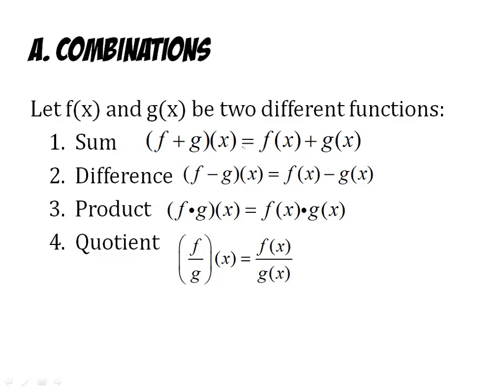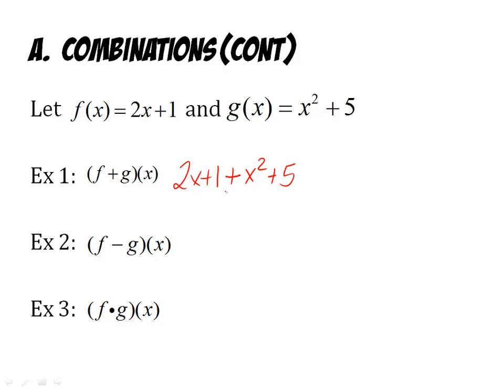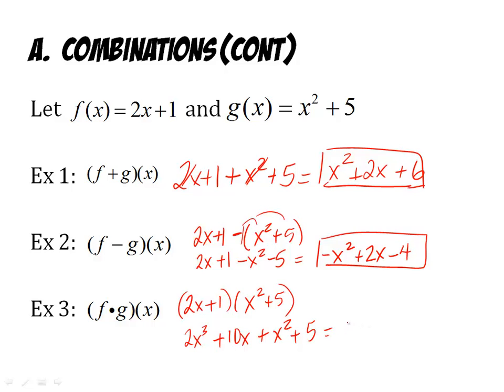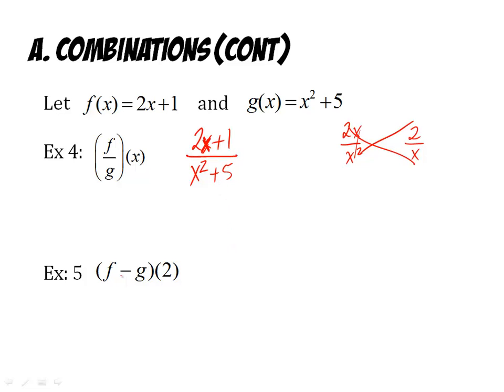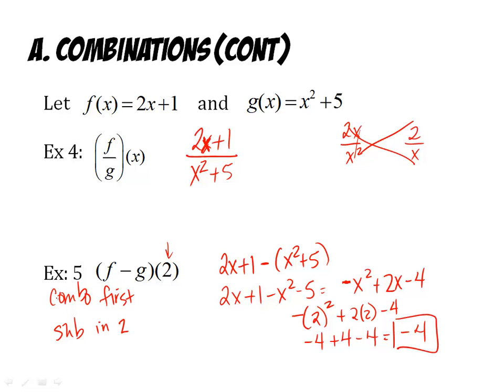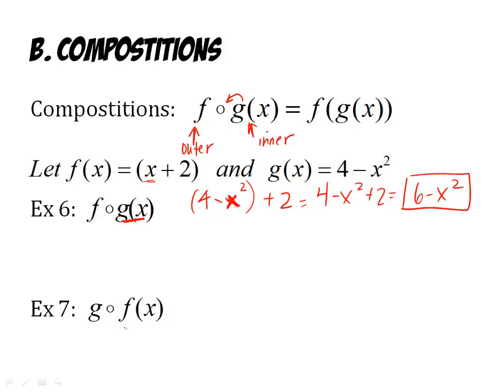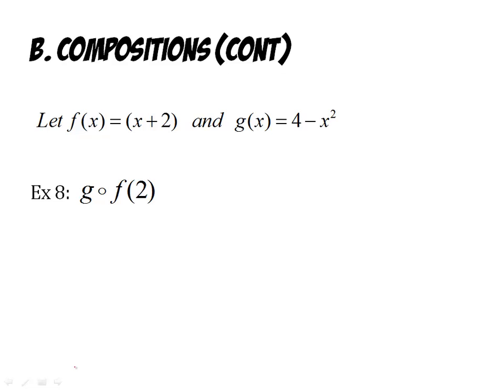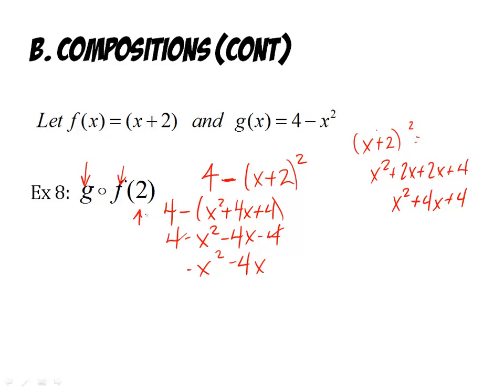Combinations and Compostions of Functions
Combinations and compositions of functions